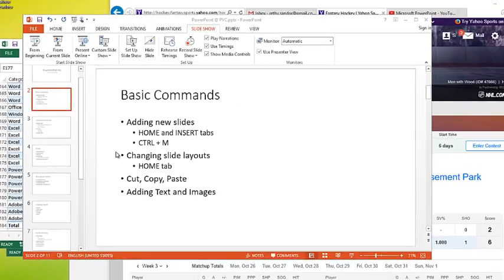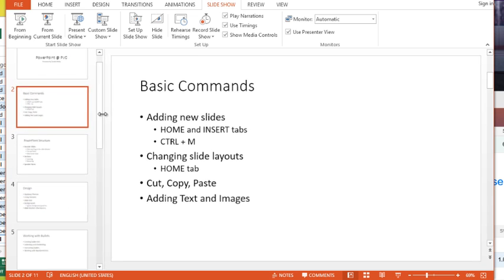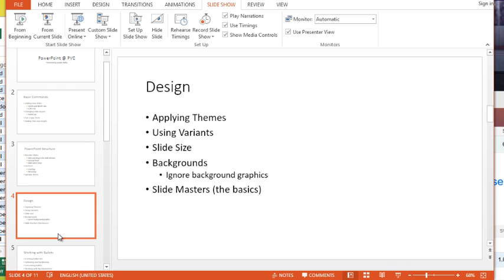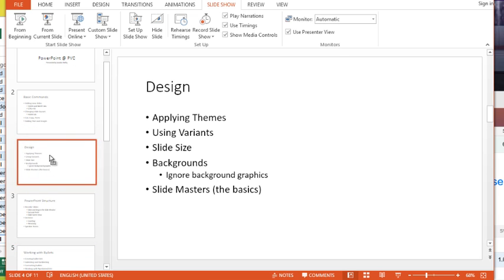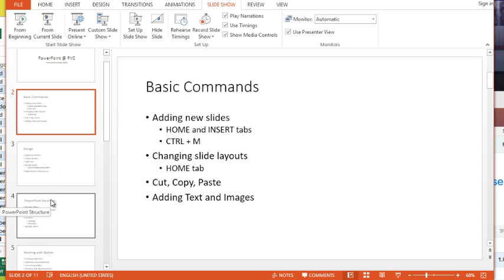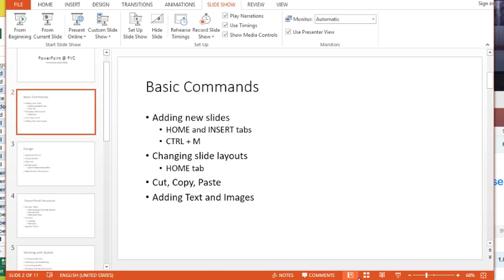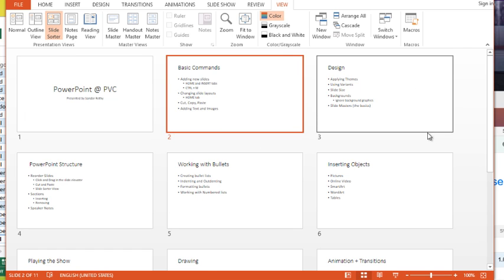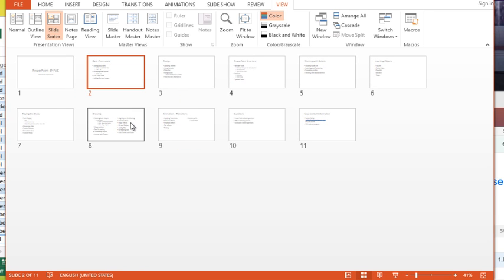Microsoft PowerPoint - Changing Slide Order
Changing your slide order in PowerPoint is an easy task...provided you know where to look.  In this lesson we cover how to reorder your slides in Normal view as well as Slide Sorter view.